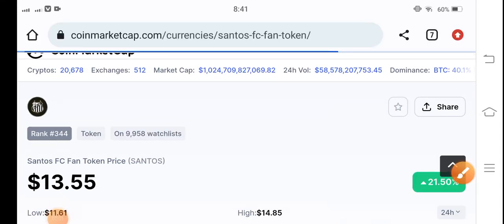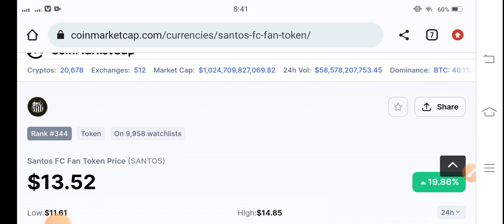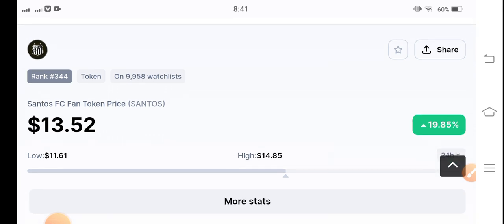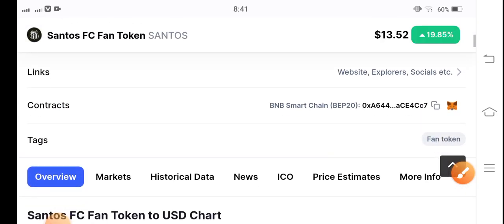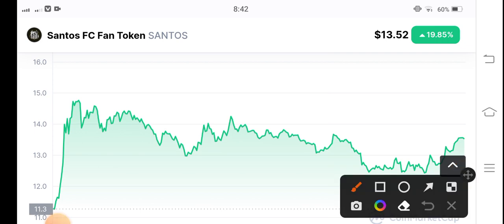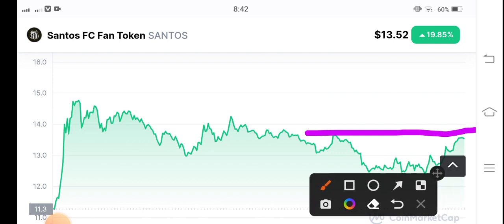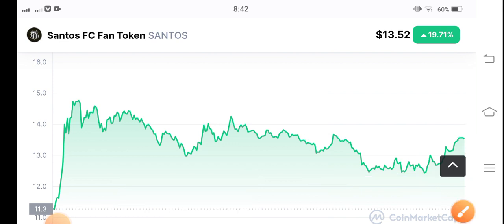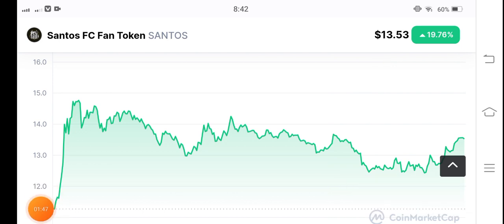Santos coin Next Breakout! Santos Price Prediction! Santos News Today